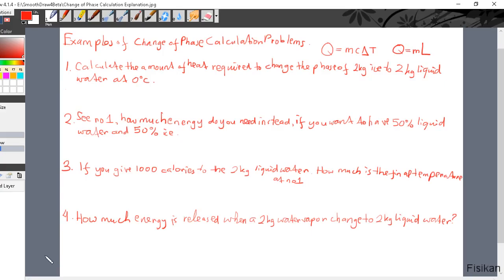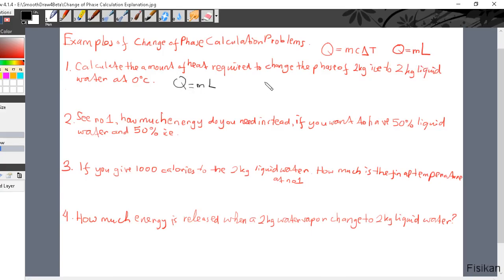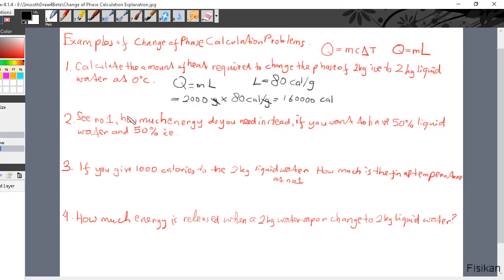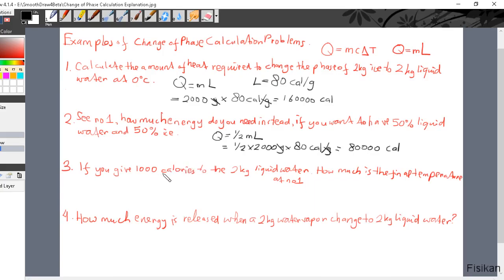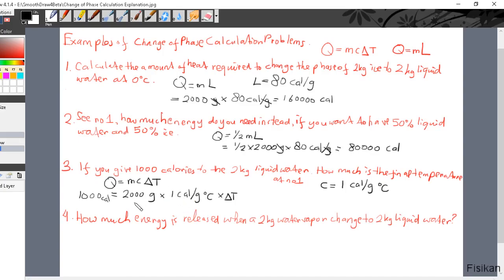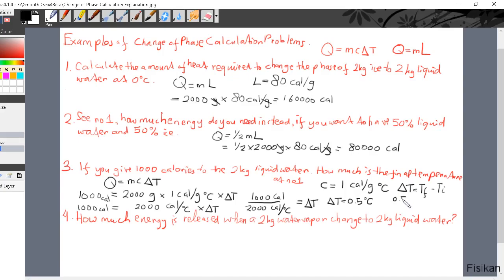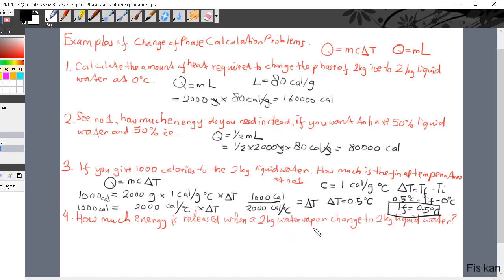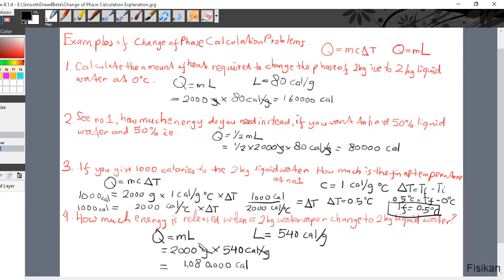Change of Phase Latent Heat Calculation Easy Problems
Hi, I am Kelby and I teach at a school in Indonesia. I intend to make this video so that my students are able to learn from it anytime and to catch up the materials if they missed it.
Sorry for the english as it's not my primary language